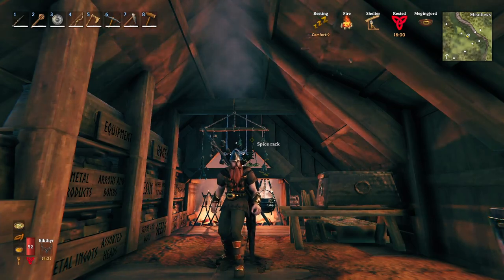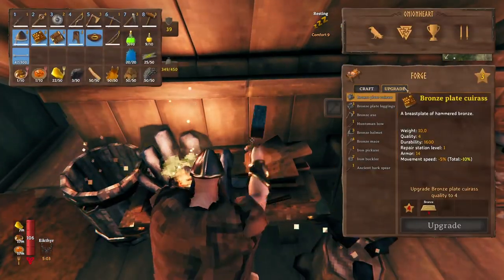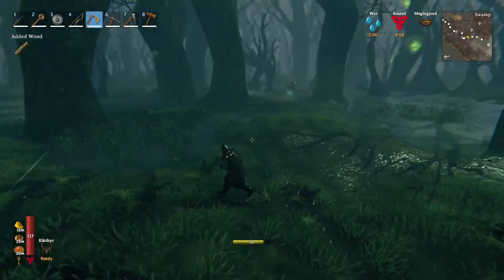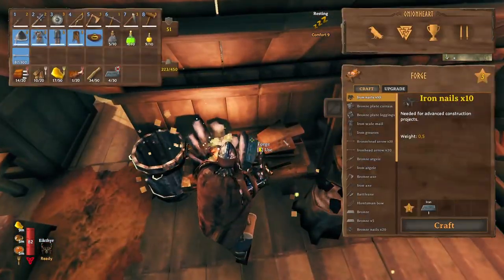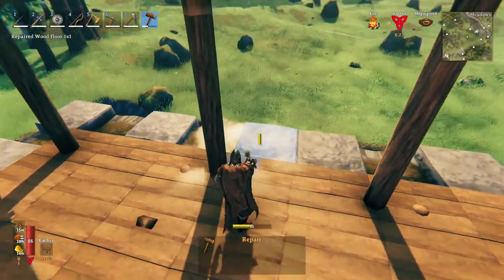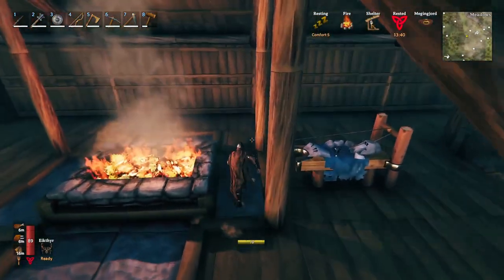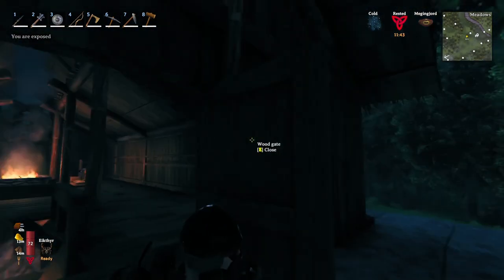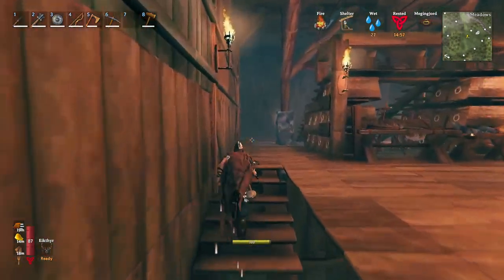Valheim Hearth & Home 13 - An Armor Stand for my Bronze Plate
Let's check out Valheim first major update Hearth & Home.
Also big thanks to Irongate Studio for featuring 🧅🧅🧅 in the game 👍

🌱 World seed: OnionHeart